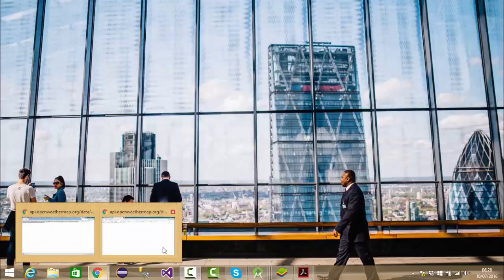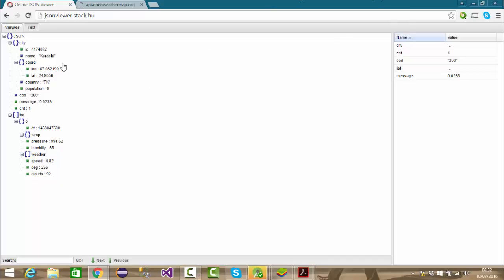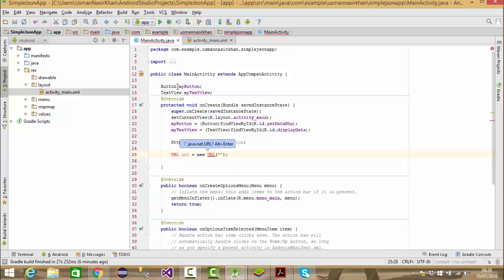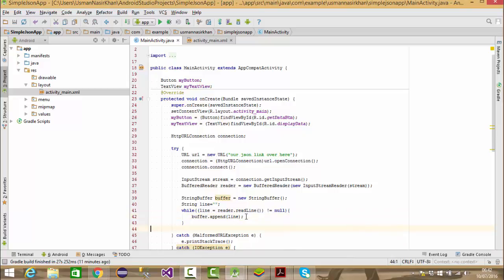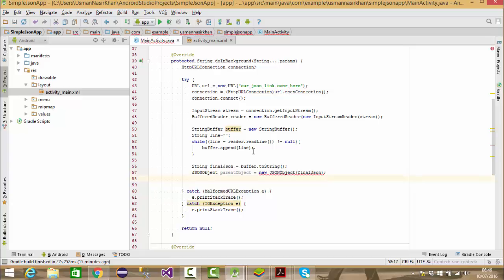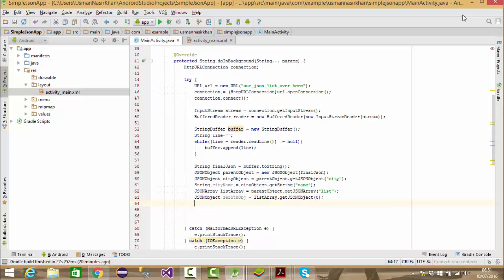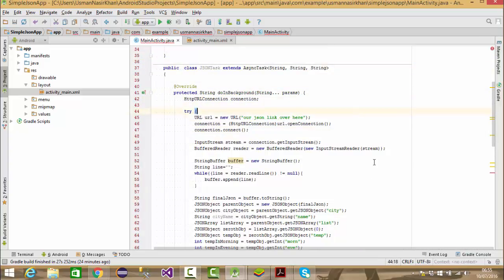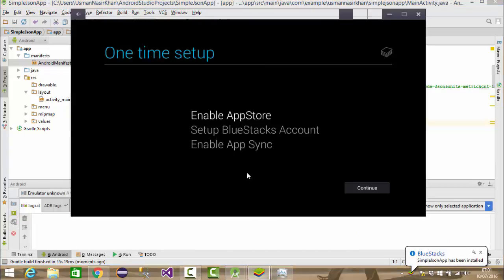JSON Parsing in Android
Learn to parse JSON data and display it textview.